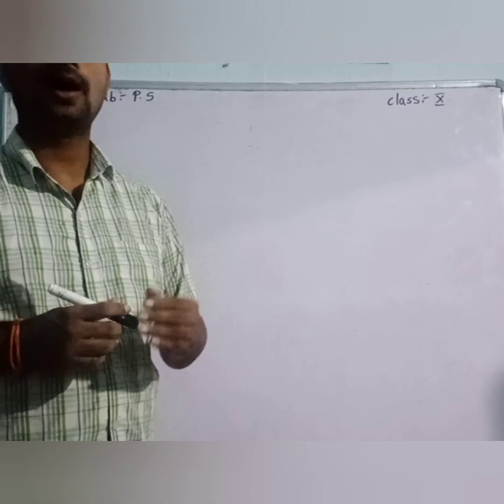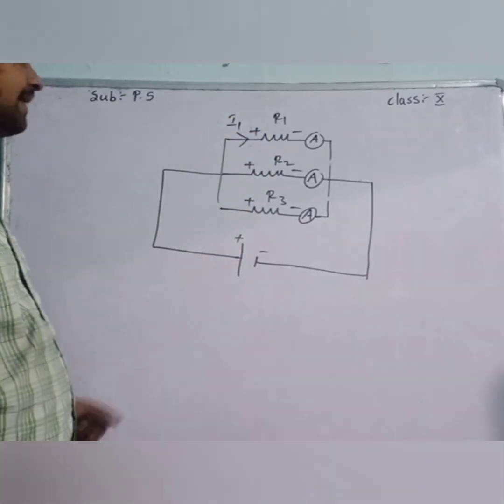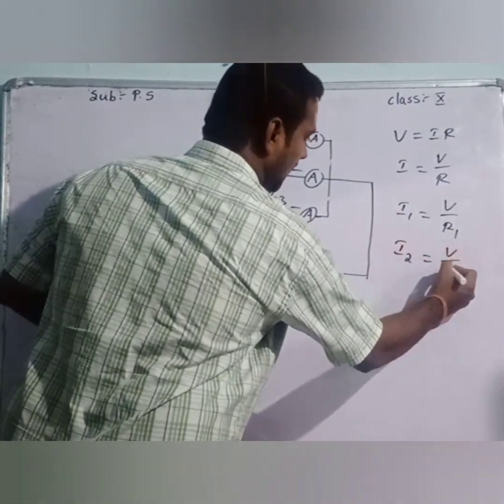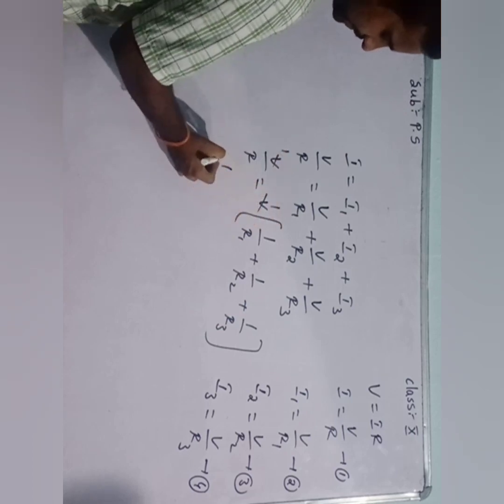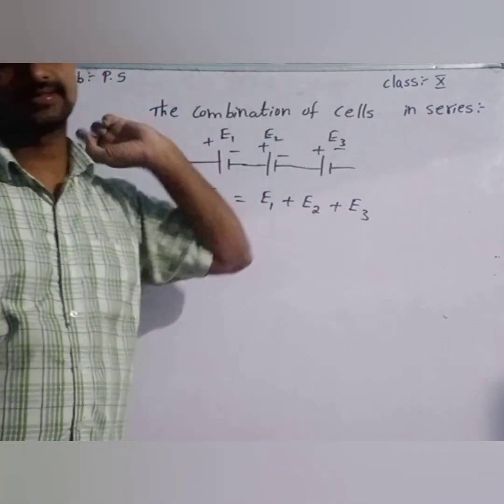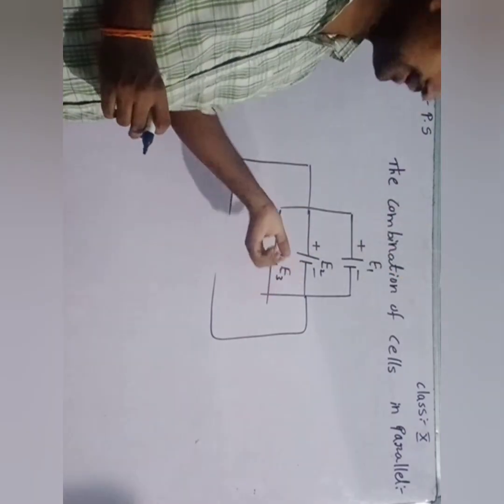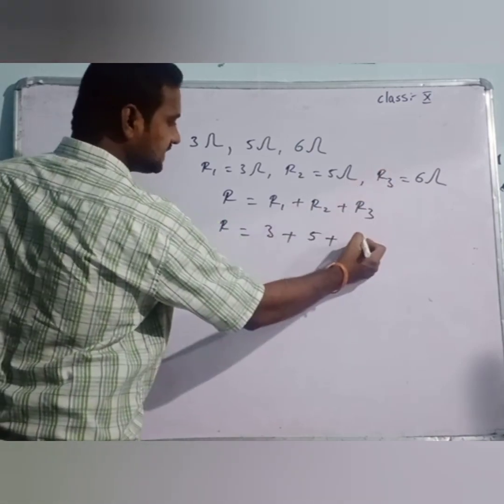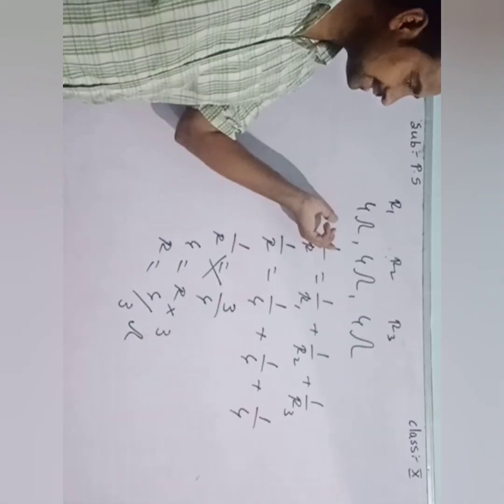suryadeep EM School